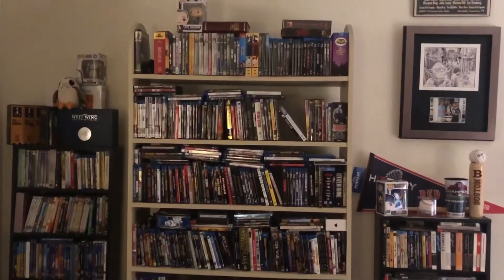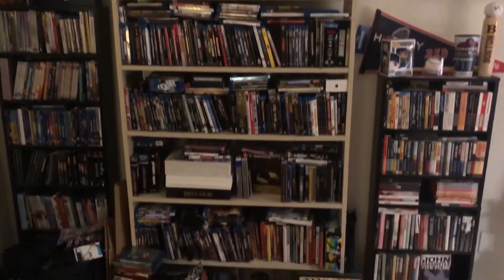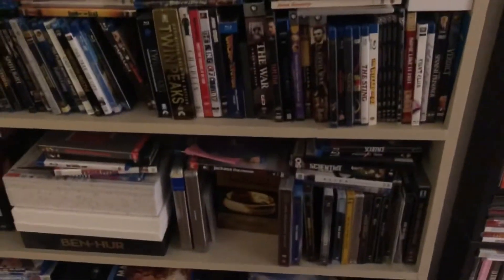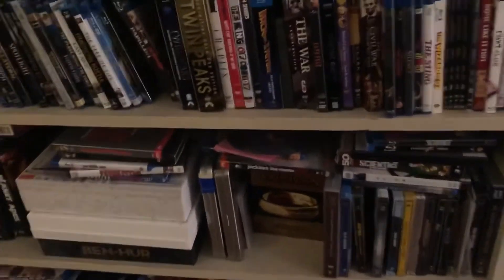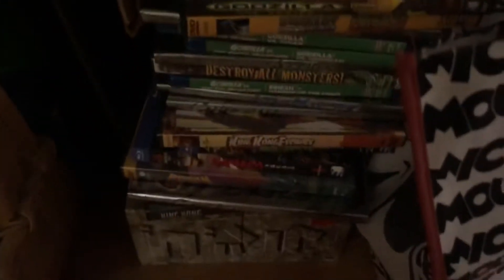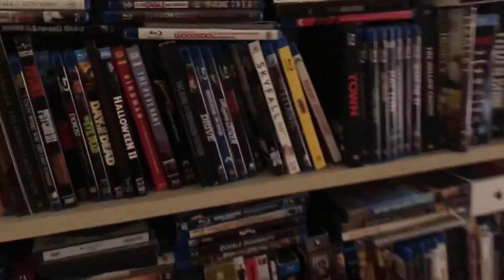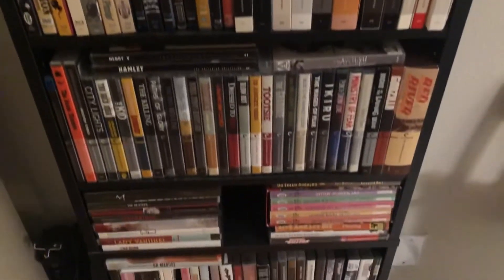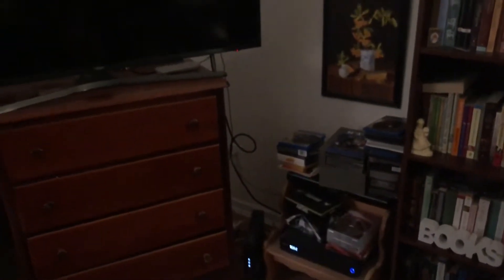MY MOVIE COLLECTION IS A MESS!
Title explains it all.

*Amazon Wishlist
*Use this link for all your Amazon purchases!